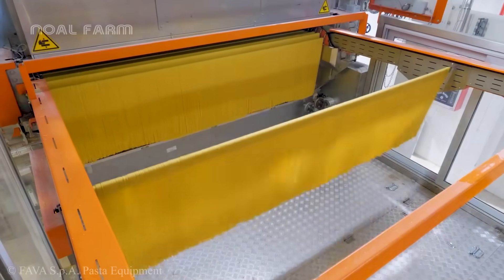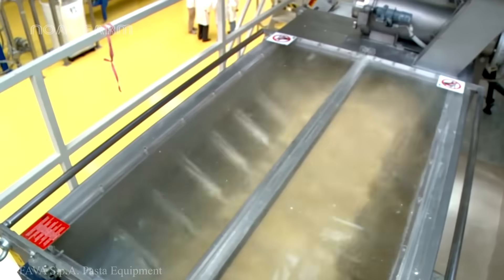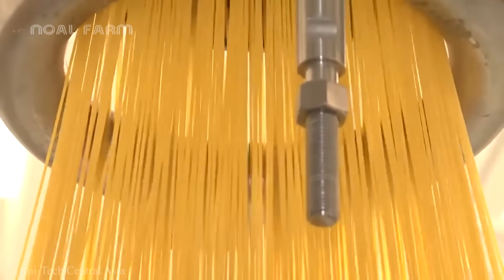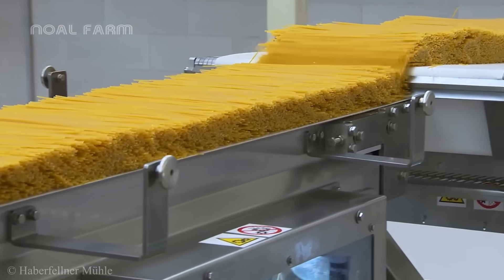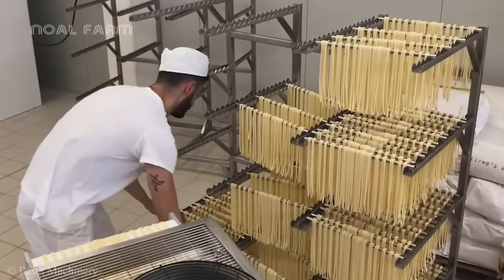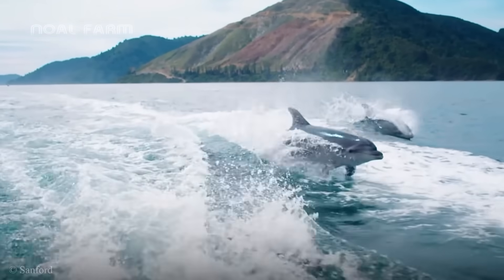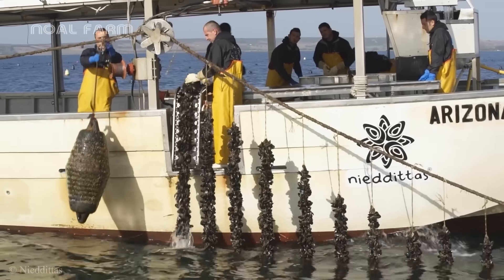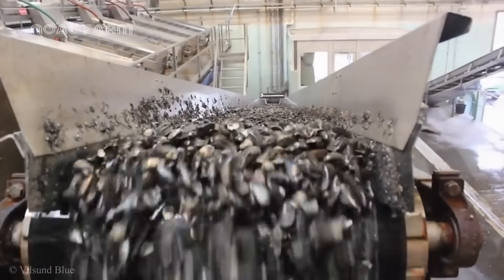How Millions Tons Of Spaghetti Are Produced And Processed Annually - Spaghetti Production Technology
Explore how millions of tons of spaghetti are produced and processed every year with cutting-edge technology. This video takes you inside the spaghetti production factory, showcasing the advanced processes from raw ingredients to the final product. Learn how automation and innovative techniques boost efficiency, ensure quality, and meet the high demand for this beloved food worldwide. A fascinating look into the world of modern spaghetti production!